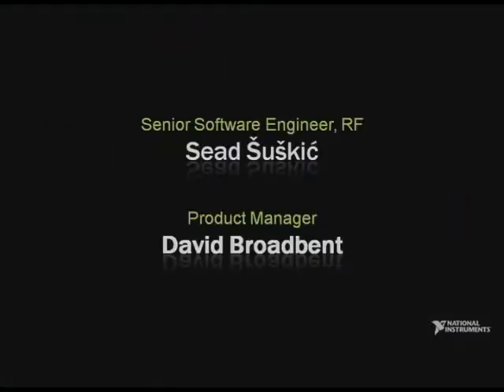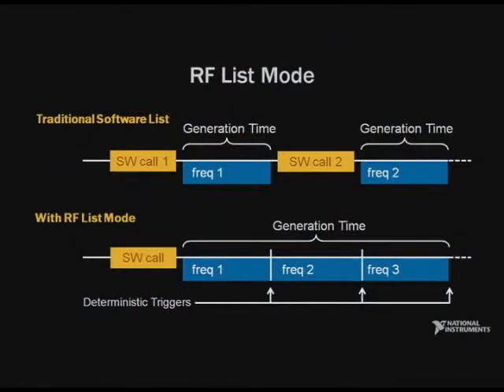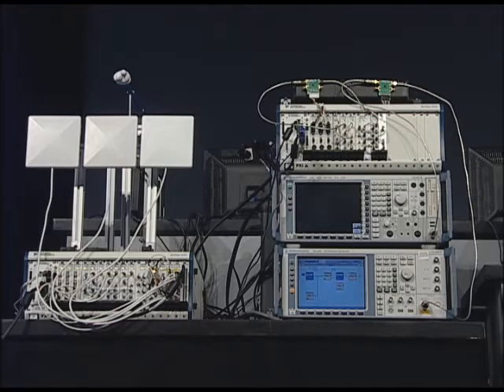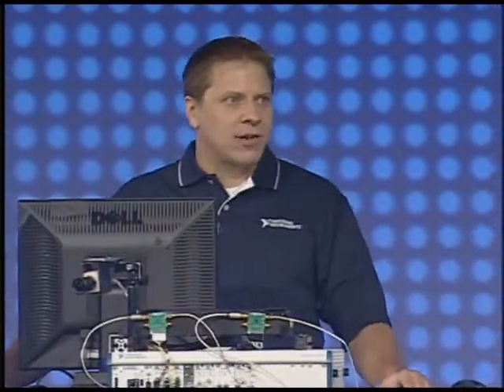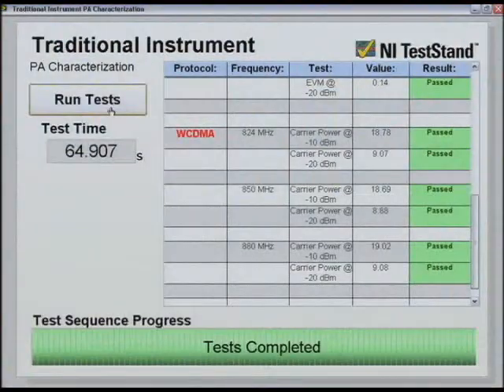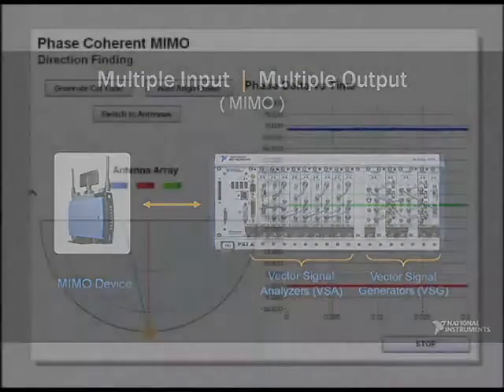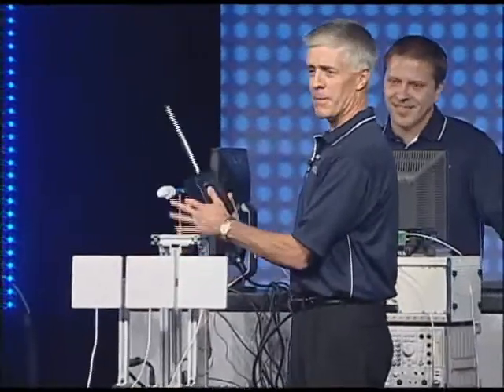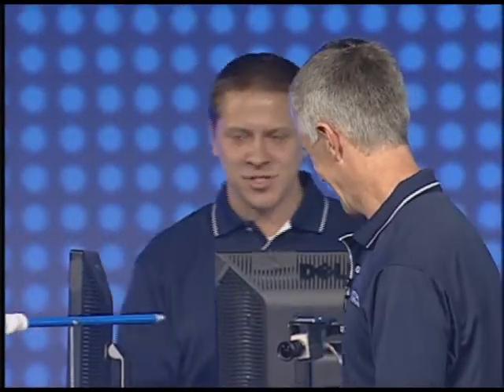High-Performance RF and Wireless Test: NIWeek 2009 Keynote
See how National Instrument's PXI system with RF List-Mode performs 15x faster than traditional instruments.  Presented at NIWeek 2009, the world's leading graphical systems design conference.